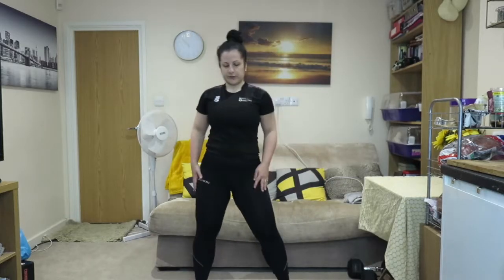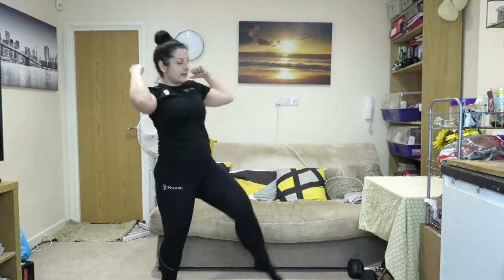HIPHOP Tabata workout | Exercise to the music | Dance workout|Fun FAT BURNING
Hi All👋🏼
I filmed a Hiphop Tabata Dance workout for you.In this workout you can enjoy to exercise to the music. It's a really good fat burning workout.20 seconds on 10 seconds off.

IF YOU NEW: 🙋🏻‍♀️
My name is Ivett.I'm a personal trainer who wants to show you the reality of fitness and tell you the behind the scenes.i recently decided to switch up my content and film things I enjoy doing and parts of my life.Point out the pressure of society and the effects it has on our mental health. I love DIYs,dancing and animals.In this channel you will see a mixture of videos.Youtube needs to be fun :)Also Vlog my holidays:)

If you have any feedback for me or just want a chat don't hesitate.  ❤︎
LET'S HANG OUT IN THE COMMENT SECTION  😘

Self love❤|Growth 🥀|Health🏋️‍♀️ |Lifestyle 🧘‍♀️|Travel✈